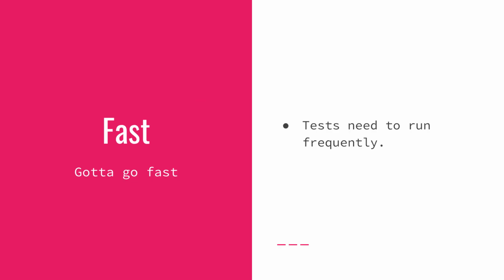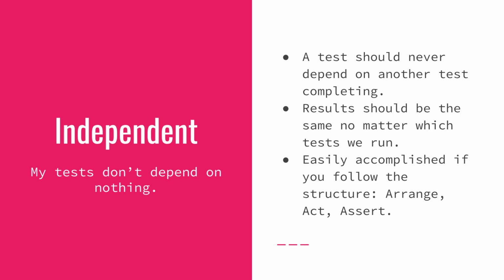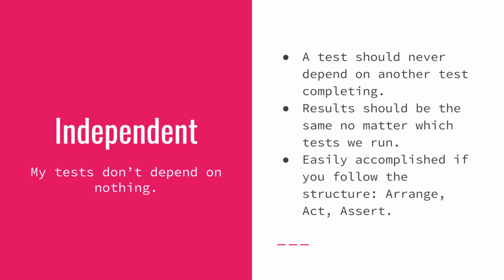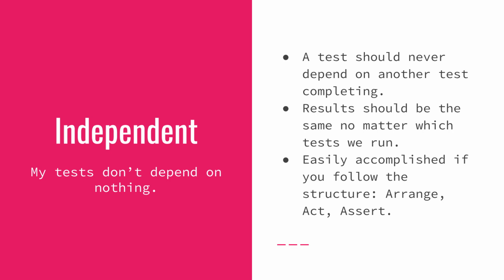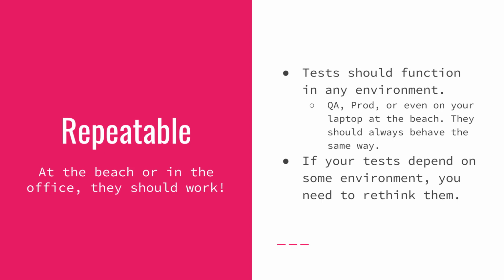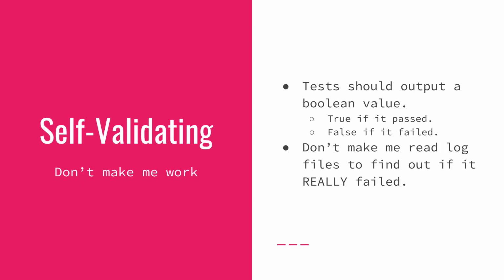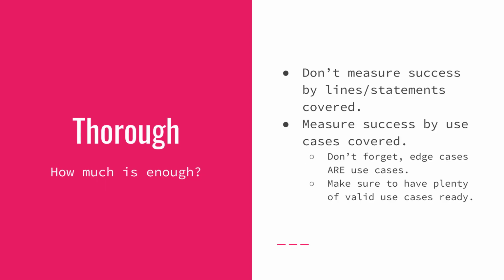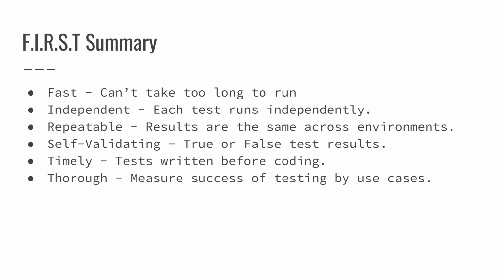FIRST Principles for Writing Tests